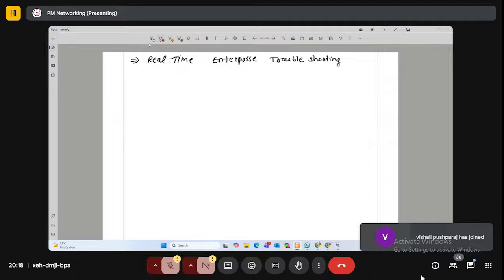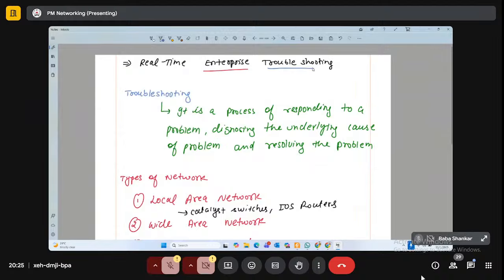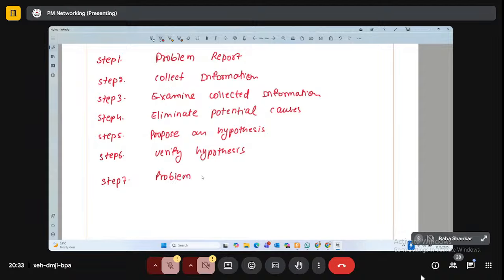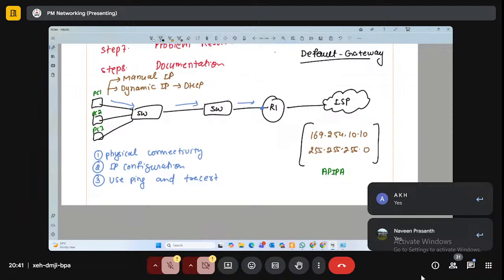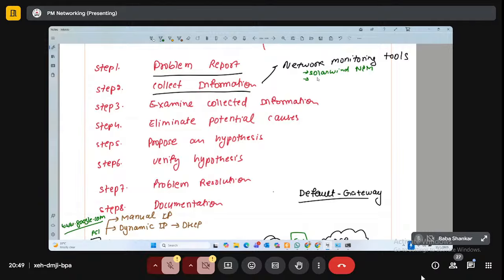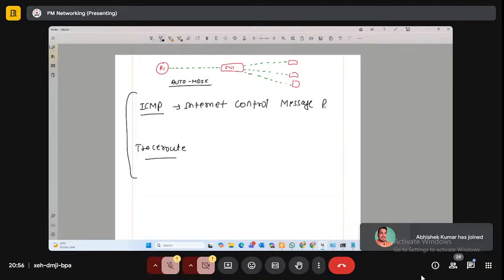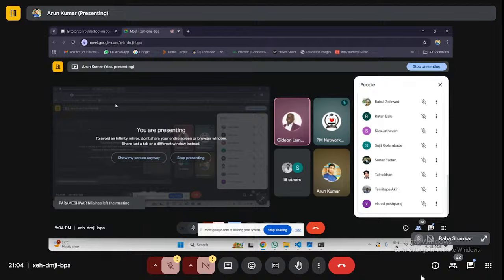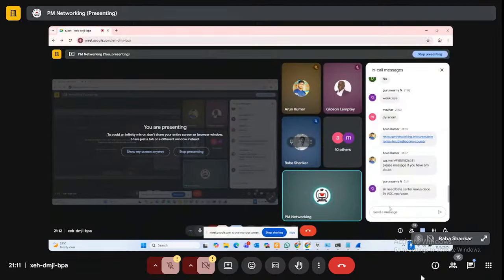Free Webinar Real-Time Enterprise Troubleshooting for Network Engineers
CCNA 200-301 Live CCNA 200-301 Training by PM Networking